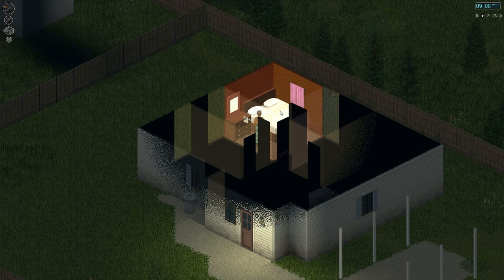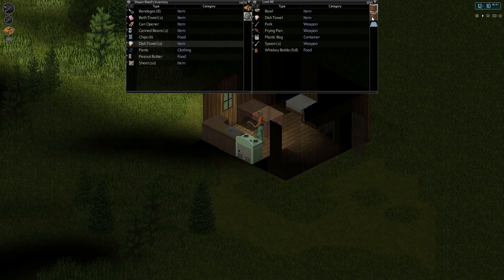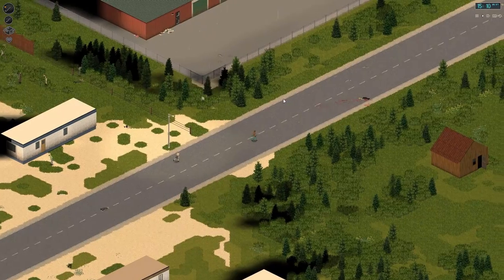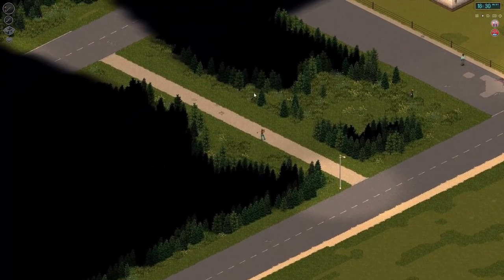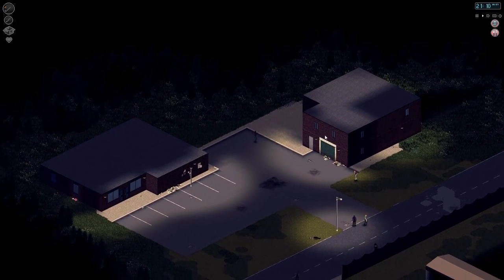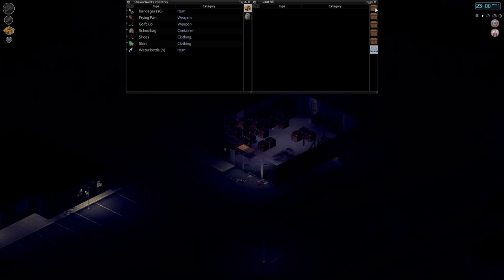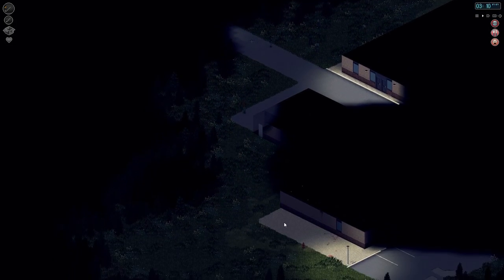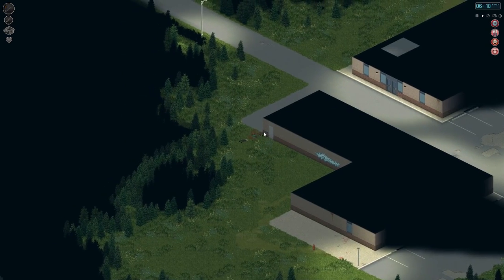On The Run (Project Zomboid Gameplay | 03)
Things get a little out of hand this time; luckily Shawn Ward sheds water like an aquatic mammal.